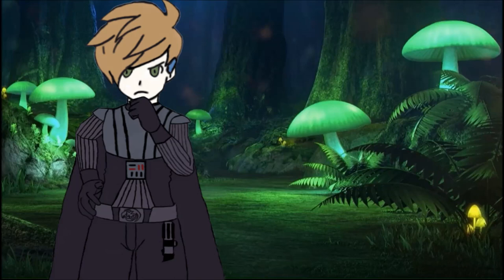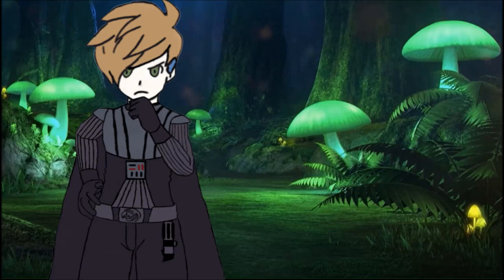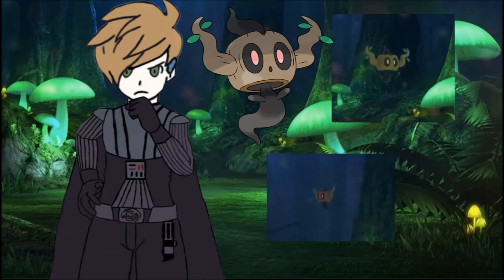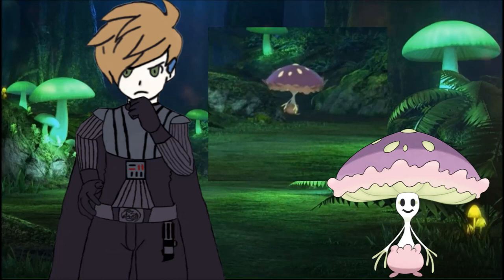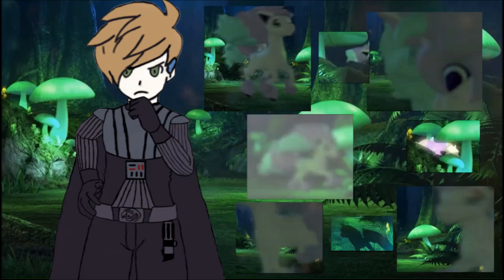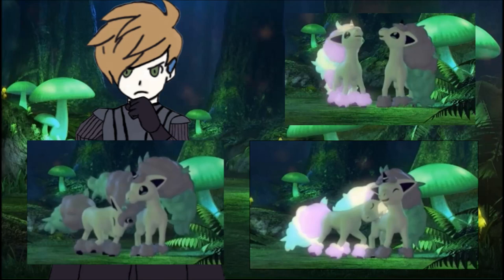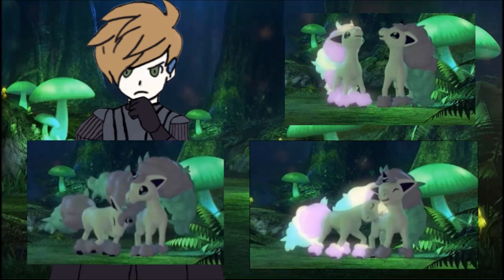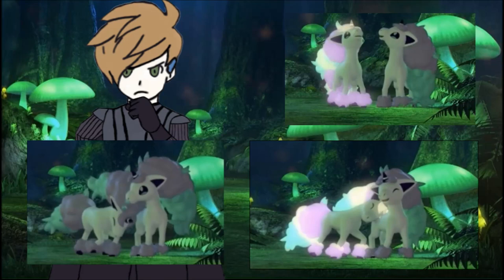GLIMWOOD TANGLE! EVERY POKEMON!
Here are all the Pokemon that appeared on screen during the Glimwood Tangle 24 hour stream.